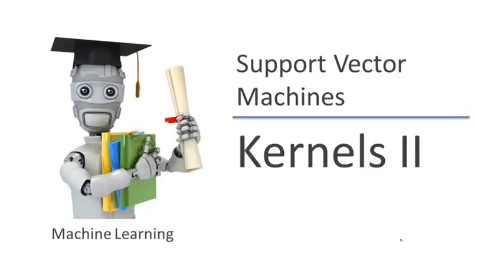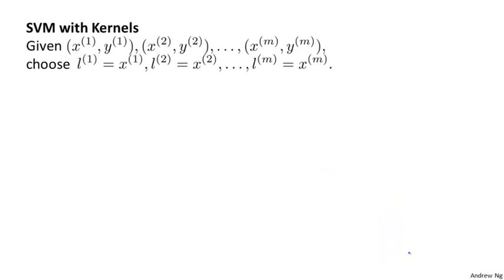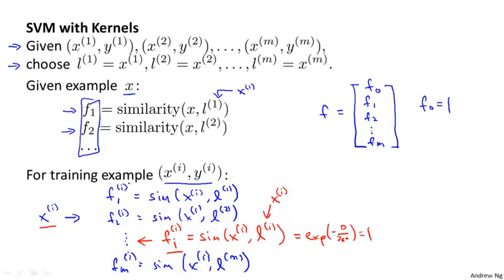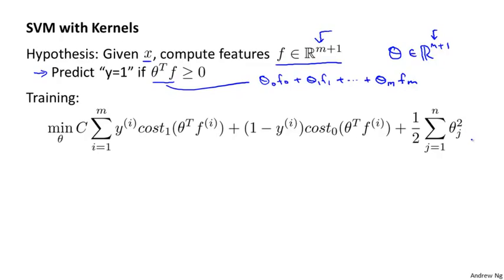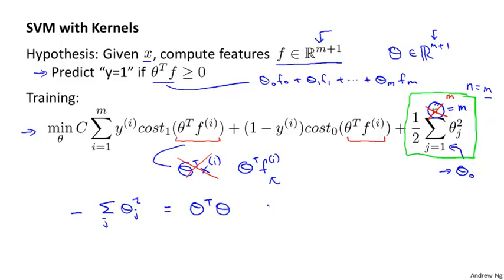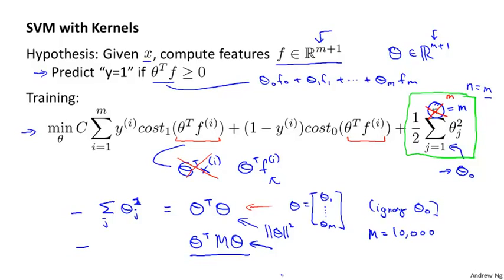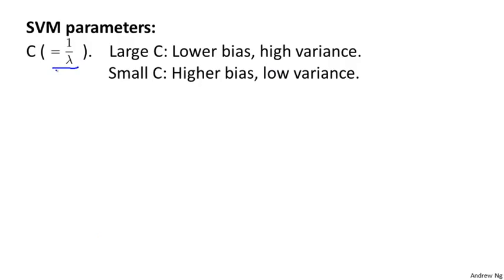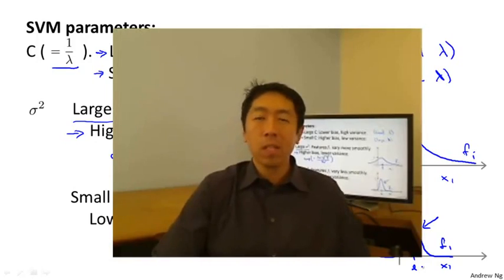Kernels Part II | Lecture - 55 | Machine Learning